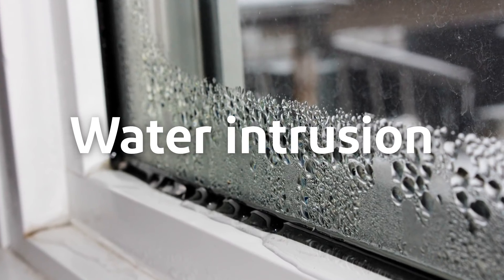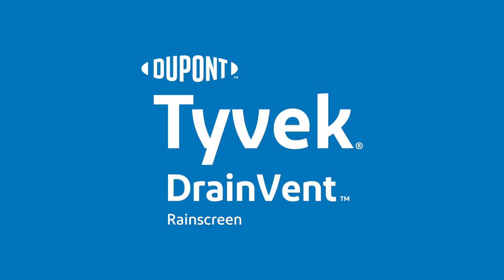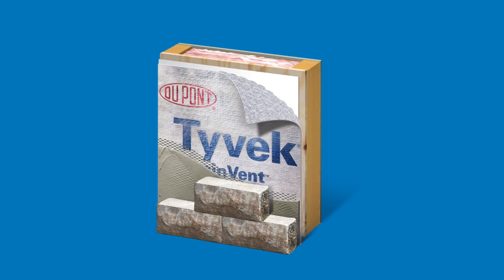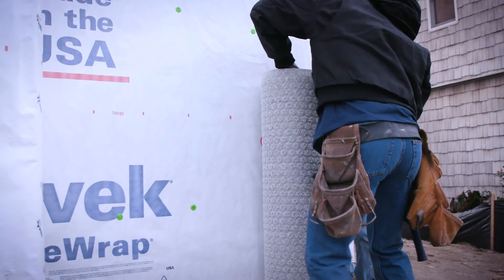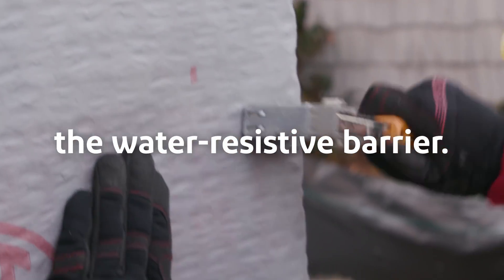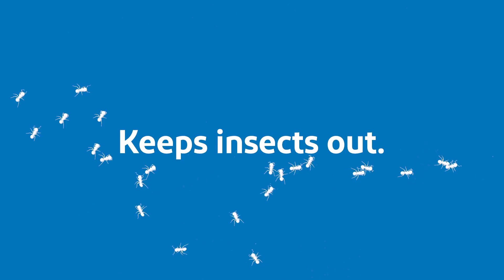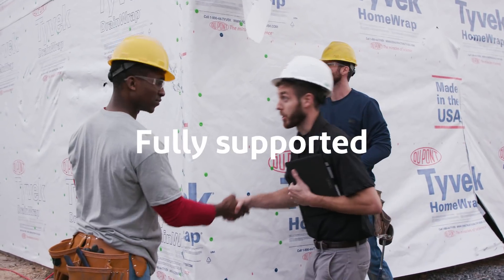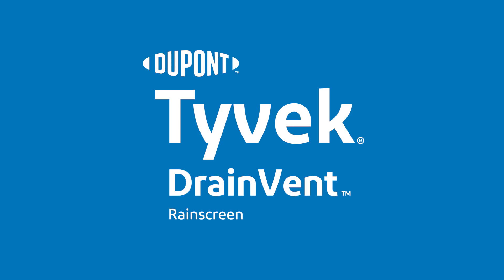DuPont™ Tyvek® DrainVent™ Rainscreen moves water out of the wall and promotes air movement.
Easily installed DuPont™ Tyvek® DrainVent™ Rainscreen helps prolong the life of exterior cladding. DuPont™ Tyvek® DrainVent™ Rainscreen provides enhanced drainage and ventilation while maintaining a uniform gap in the wall for advanced protection against moisture damage in exterior wall systems. Ideal for use with all cladding types, including stucco, stone, brick, lap siding, wood shakes/shingles, metal panel systems and fiber cement.